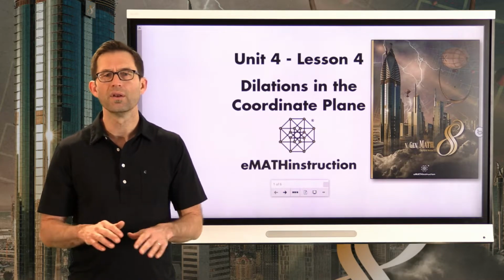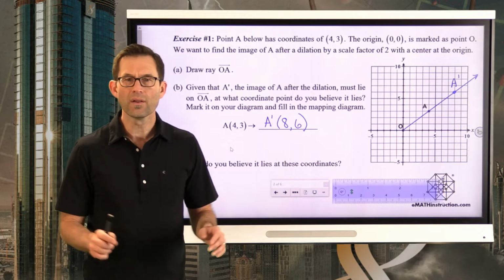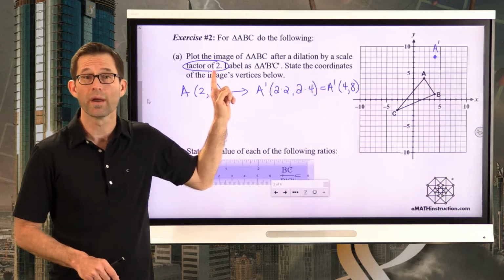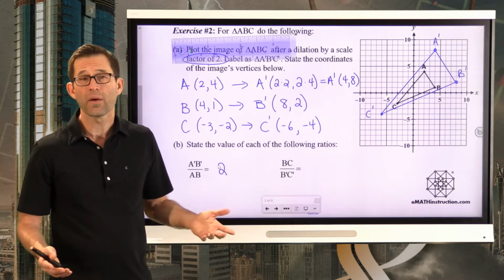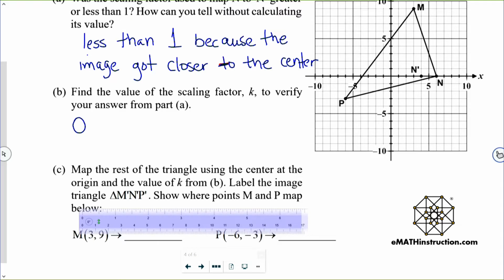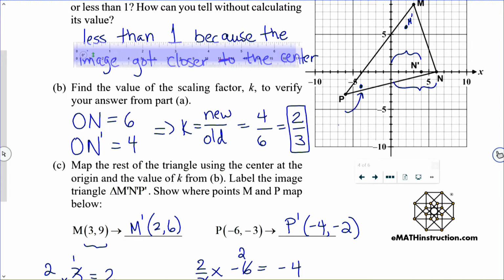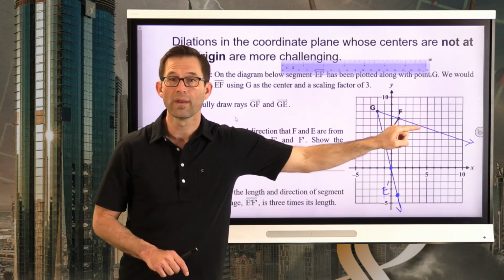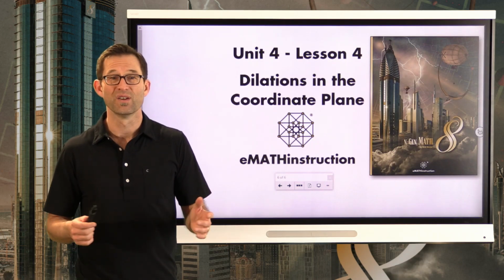N-Gen Math 8.Unit 4.Lesson 4.Dilations in the Coordinate Plane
In this lesson students work with the idea of a dilation, but oriented in teh coordinate plane. Most dilations are done with a center at the origin, but one example uses a center other than the origin.